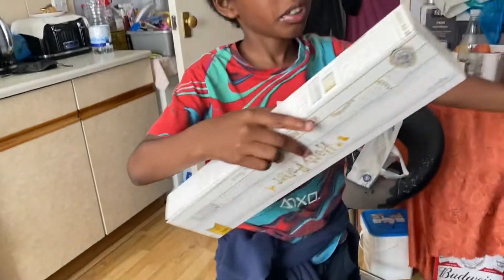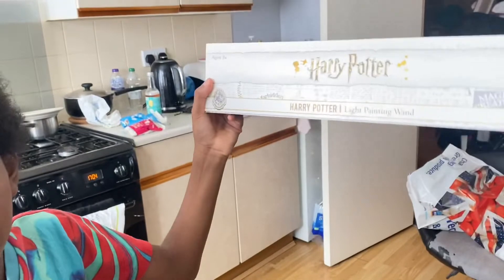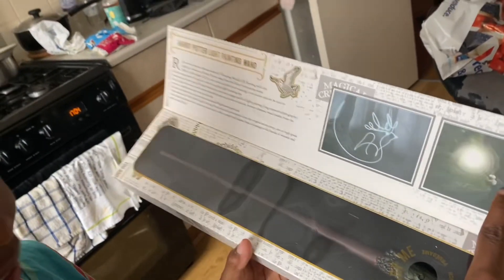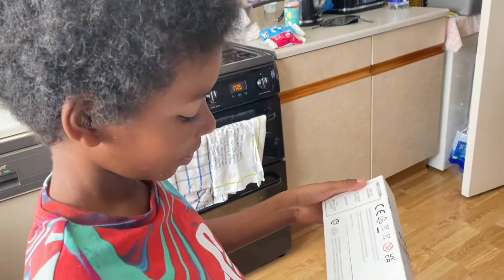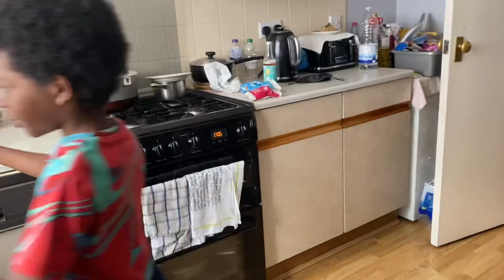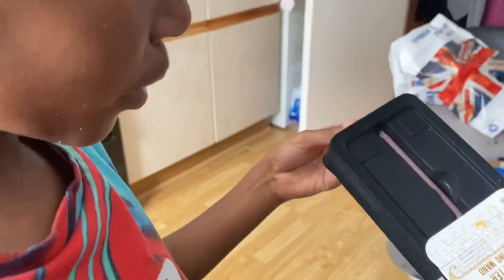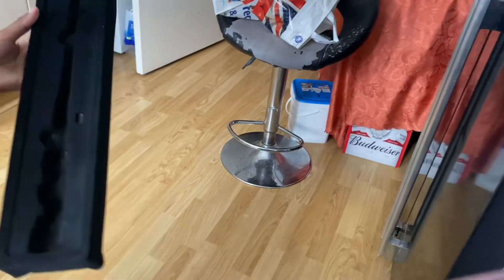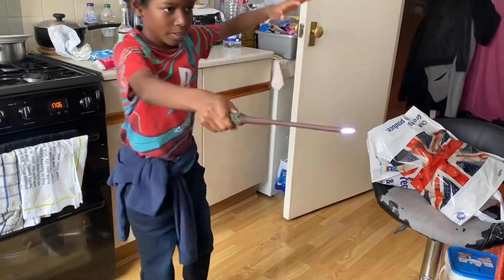Harry Potter Wand unboxing